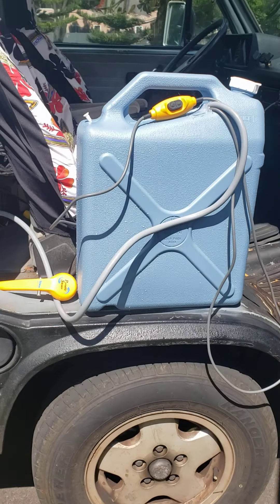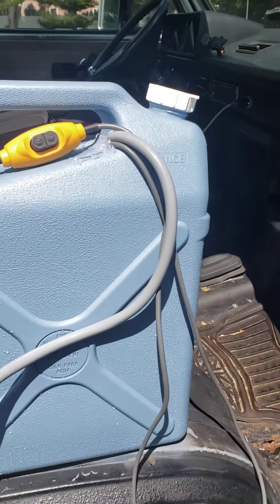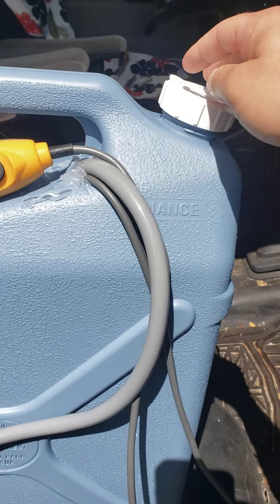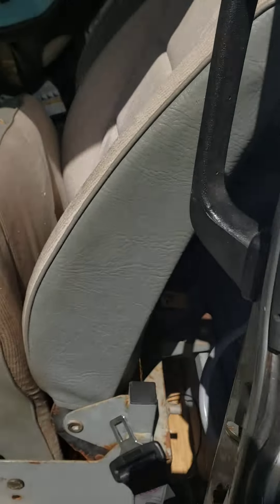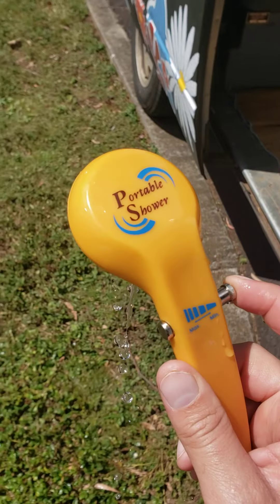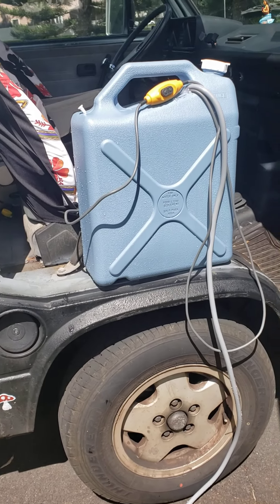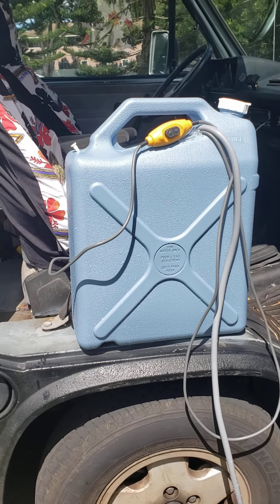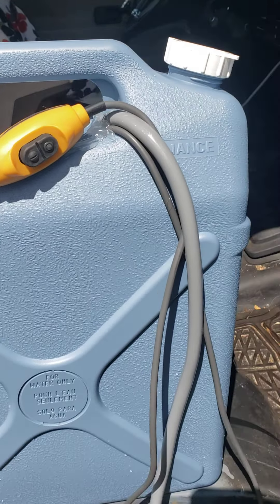DIY rinse kit project, camping shower, van life, off grid, surfing, beach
How to build a cheap and easy diy camp shower. great for camping, beach trips, surfing, off grid and van life builds.

portable shower $19
water can $18
total cost under $40